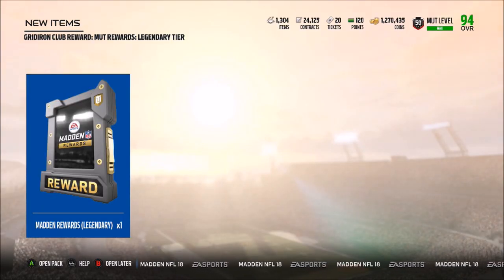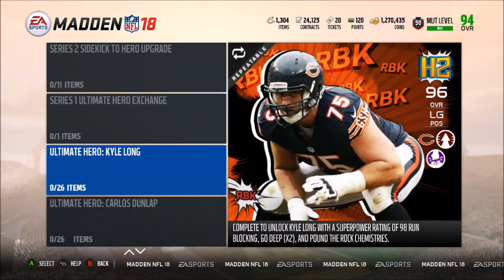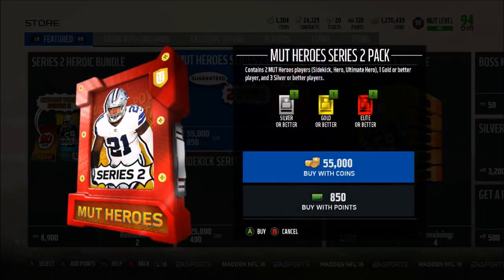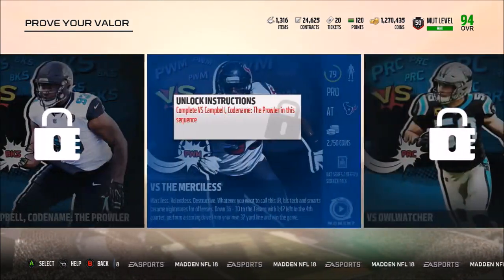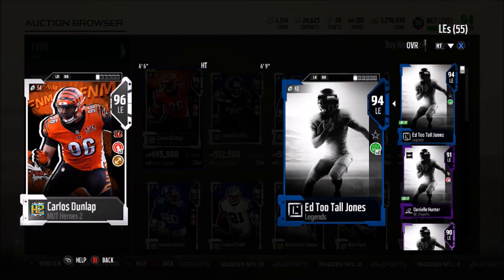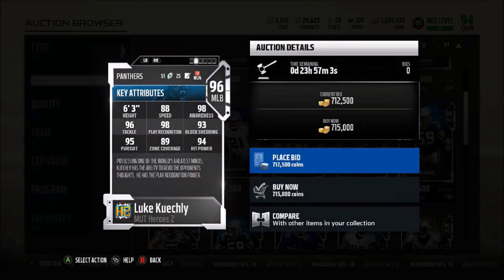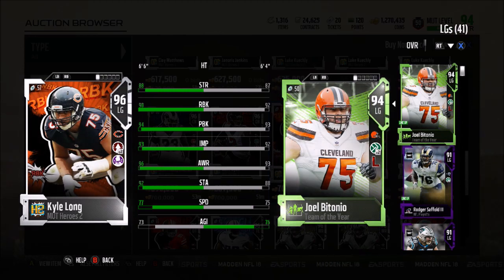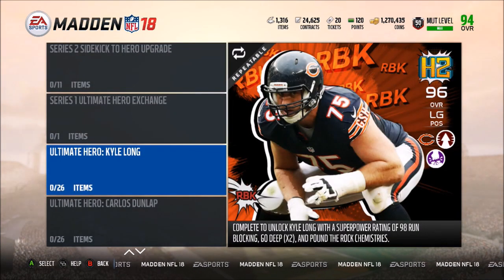NEW MUT HEROES 2 PROGRAM! TONS OF FREE PACKS AND PLAYERS! | MADDEN 18 ULTIMATE TEAM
NEW MUT HEROES 2 PROGRAM! TONS OF FREE PACKS AND PLAYERS!